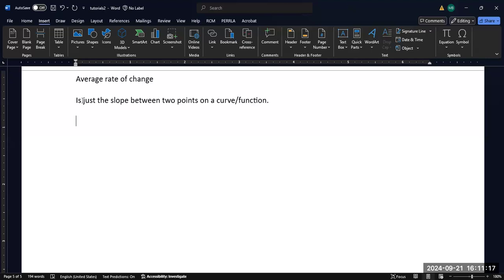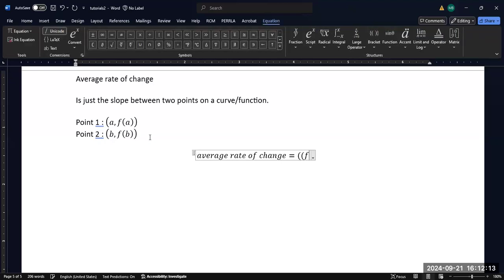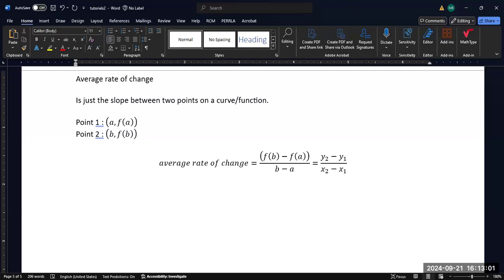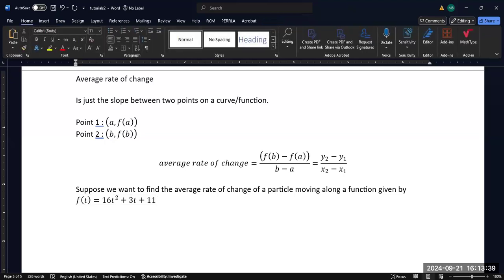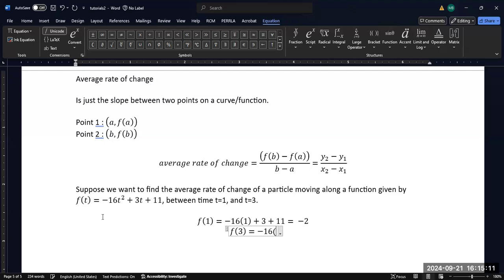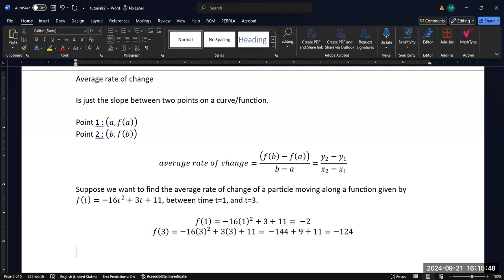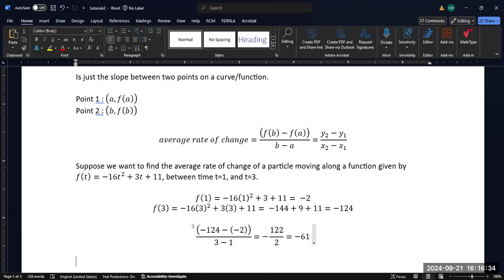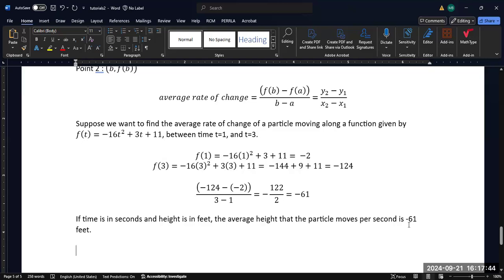Average rate of change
In this video, we walk through an example of calculating the average rate of change, or the slope of the secant line.